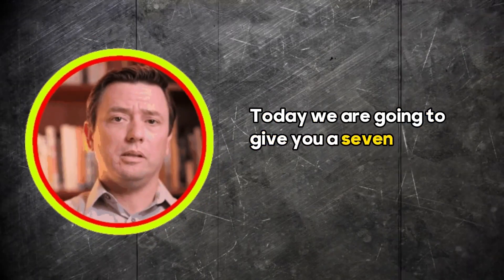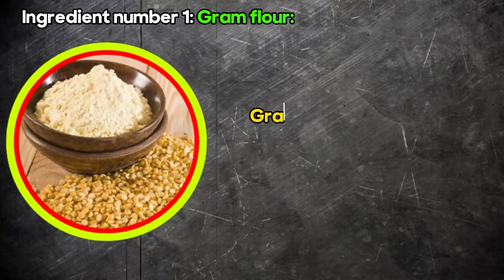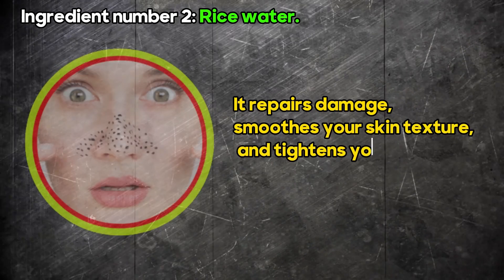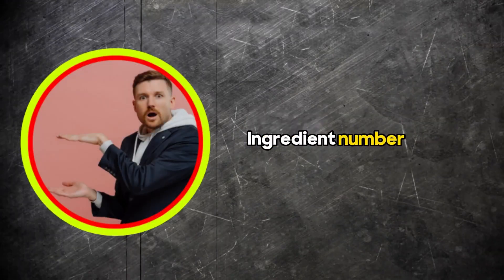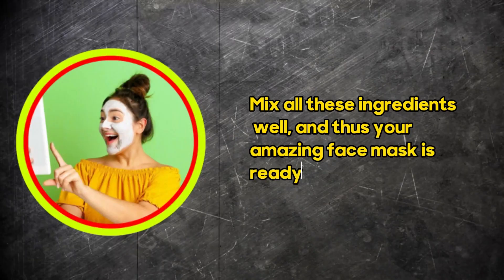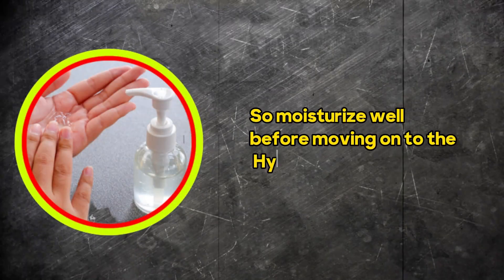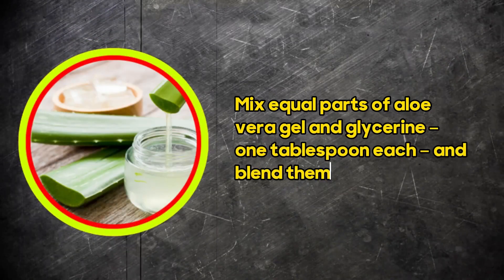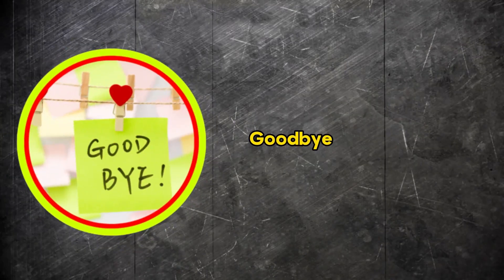Get %100 Result with the 7-Day Glass Skin Challenge | Anti-Aging Home Remedy Face Cream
Are you ready to transform your skin and achieve that coveted glass-skin look? Welcome to our 7-Day Glass Skin Challenge, where we'll guide you through a week-long journey to help you attain that radiant, smooth, and poreless complexion you've always dreamed of!

In this video, we'll unveil the secrets and steps to attain 100% results in just one week. We've carefully curated a comprehensive skincare routine designed to address your unique skin concerns and bring out your inner glow. Say goodbye to dullness, uneven texture, and imperfections, and say hello to the luminous, translucent skin you deserve.

Here's what you can expect in this video:

🌟 Day-by-Day Routine: We'll provide a detailed breakdown of each day's skincare routine, including cleansers, toners, serums, and moisturizers, tailored to enhance your skin's natural beauty.

🌿 Ingredient Spotlight: Discover the powerhouse ingredients that make this challenge so effective. From hydrating hyaluronic acid to brightening vitamin C, we'll explain how each component contributes to your skin's transformation.

📝 Tips & Tricks: Our experts will share insider tips and tricks to maximize the effectiveness of the challenge, ensuring you get the best possible results.

🧖‍♀️ Self-Care: It's not just about the products; self-care plays a significant role. We'll guide you through relaxation techniques and practices to de-stress and promote healthy, glowing skin from the inside out.

Share your progress, ask questions, and connect with others who are on the same journey.

Get ready to commit to 7 days of self-care, skincare, and self-love. Are you up for the challenge?

This is an educational video and is not intended to replace the advice of a healthcare professional.
In case of any health problem or doubt, be sure to consult your doctor for the best diagnosis.

Anti-aging cream
anti-aging cream homemade
Glass skin challenge
Glass skin home remedies
Glass skin skincare
Glass skin remedy
Glass skin naturally
Glass skin in one day
Glass skin cream
Glass skin in 7 days
Glass skin challenge in 7 days
Glass skin facemask
Glass skin makeup
Glass skin product
Glass skin serum
Glass skin challenge 7 days
Glass Skin Challenge 2023
Glass skin challenge at home
Glass skin challenge for oily skin
Clear Glowing Skin
Clear Glowing Skin home remedies
Clear Glowing Skin Tips
Clear Glowing Skin product
Clear Glowing Skin Remedy
Clear Glowing Skin home remedy
Clear Glowing Skin mask
Glass skin look
Ubtan for hand and feet
ubtan for glowing skin
ubtan for fair skin
ubtan face wash
ubtan face mask